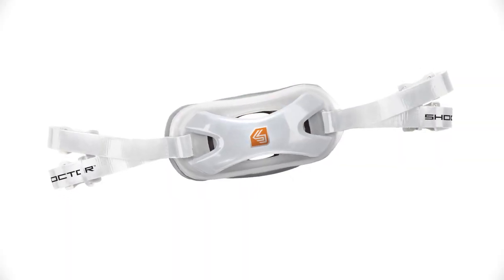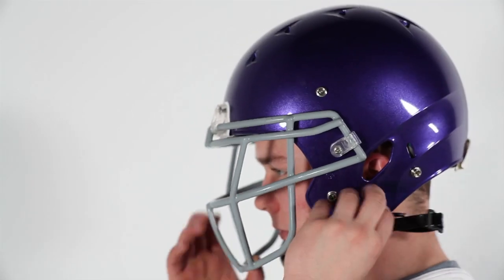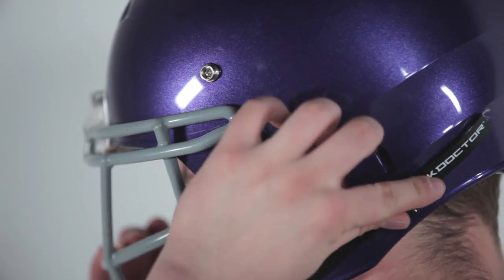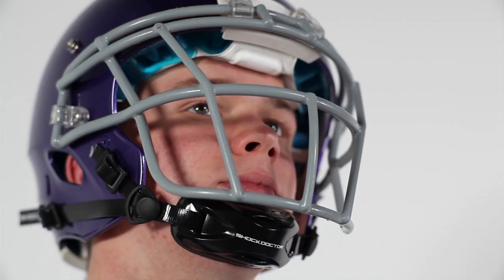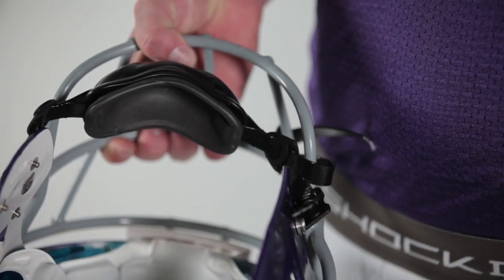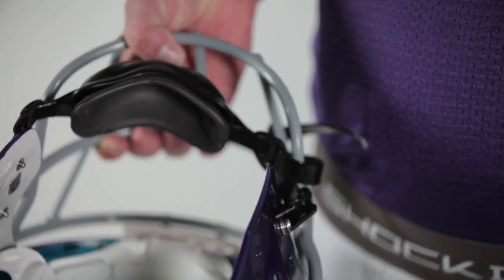SHOCK DOCTOR 502 CORE CHIN STRAP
THE SHOCK DOCTOR
CORE CHIN STRAP:
THE BEST VALUE ON THE MARKET
Find your flawless fit with the 502 Core Chin Strap. Produced with a resilient foam liner, the innovative design contours to your chin. For superior comfort and impact protection look no further than the affordable, full functioning Core Chin Strap.
Superior comfort and protection
Fully-adjustable
High strength chin straps
TECHNOLOGY & FEATURES
4-POINT HIGH/LOW SYSTEM
A continuous high strength helmet chin strap for mult-stage impact protection.